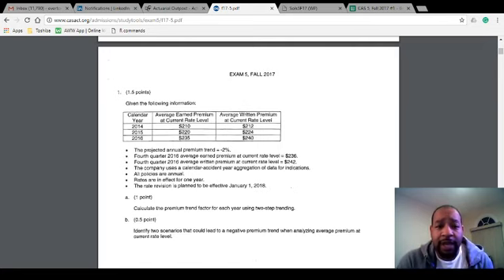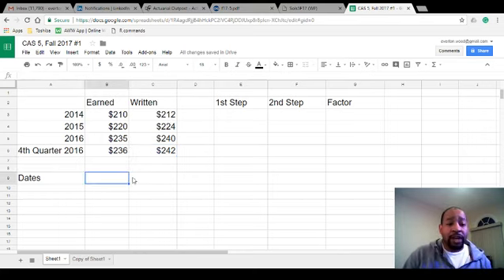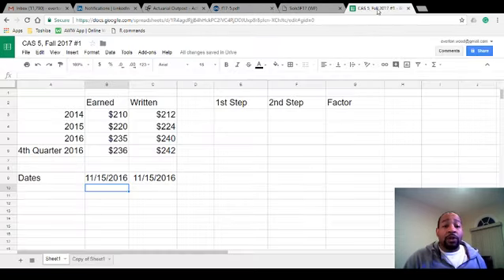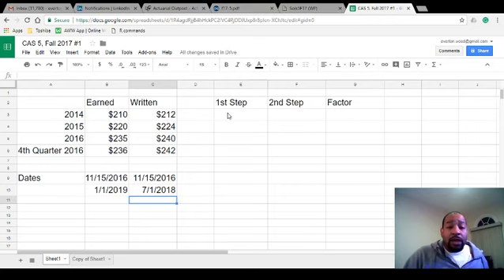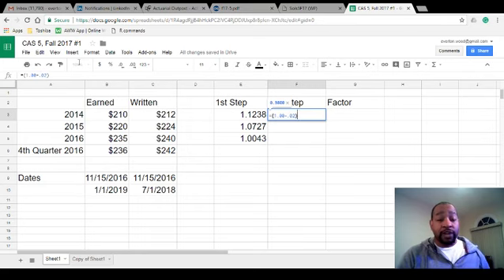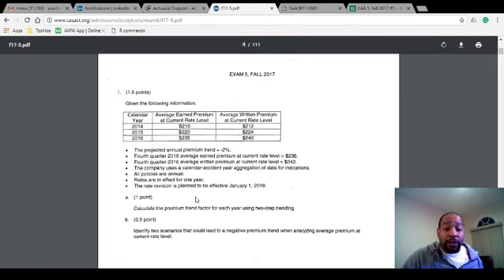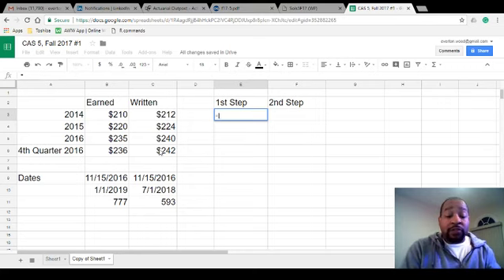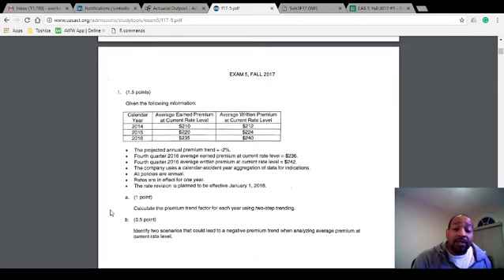CAS 5 Fall 2017 Ques 1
6am Studying for an actuarial exam in my pajamas LOL. This is the first question from fall 2017 exam